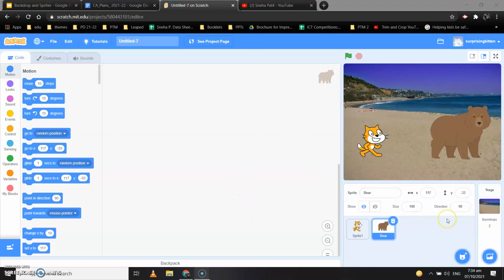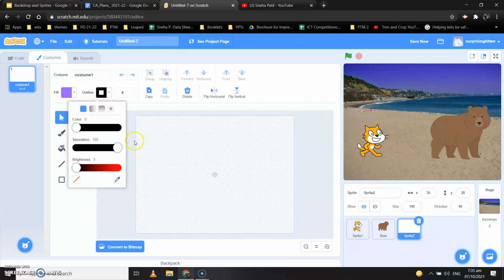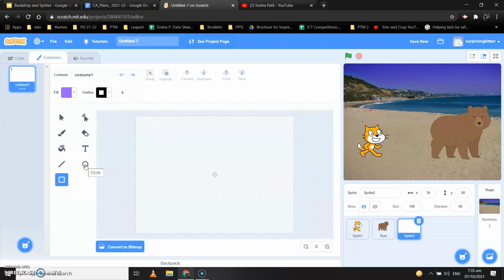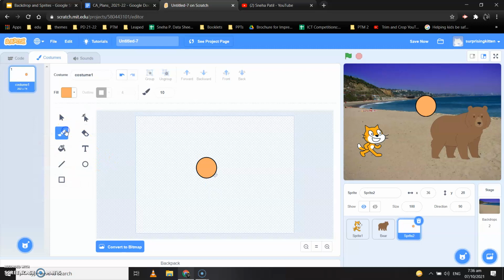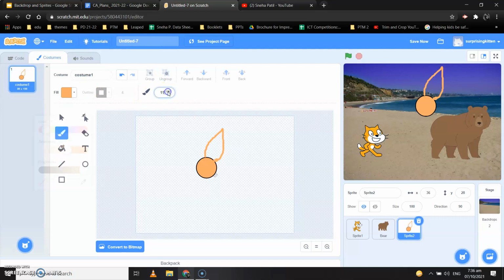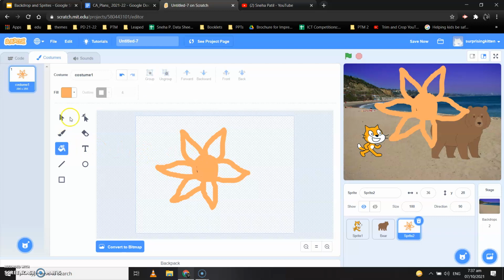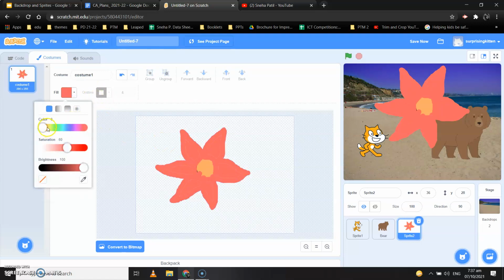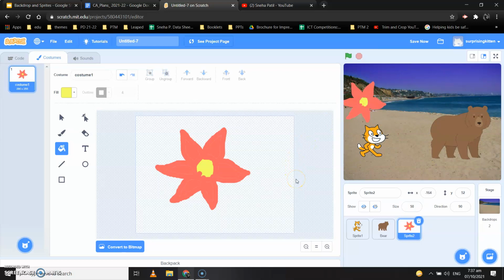Creating a sprite in Scratch